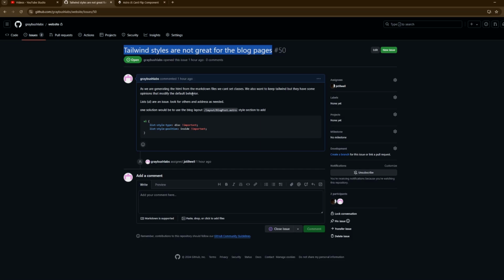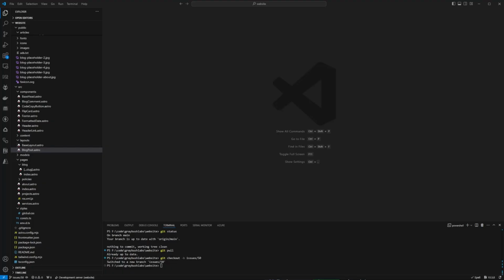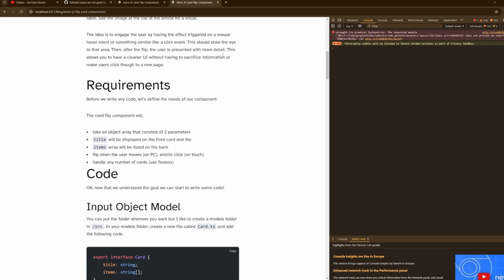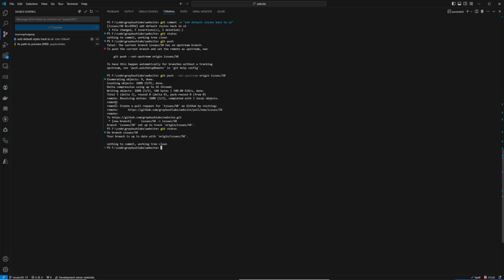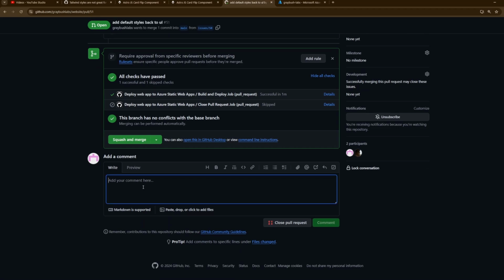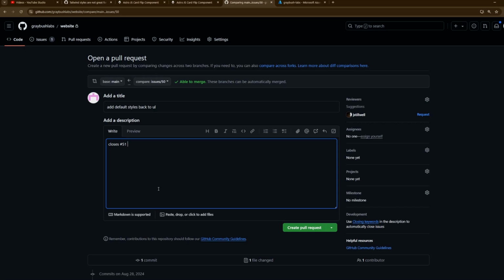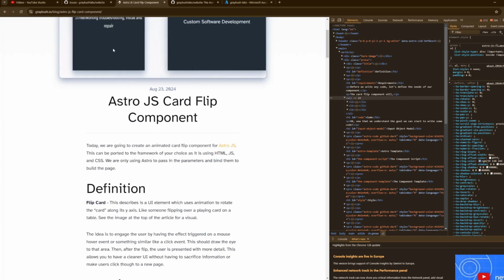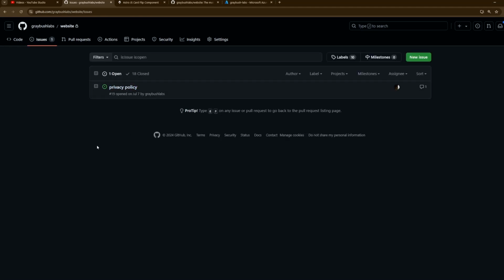Let's fix ul tags for blog posts with astrojs and tailwindcss